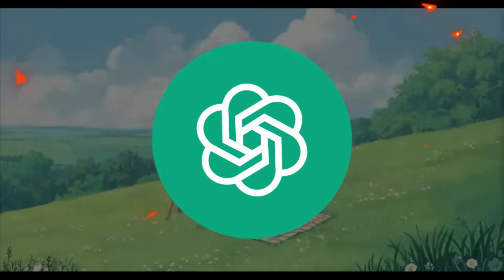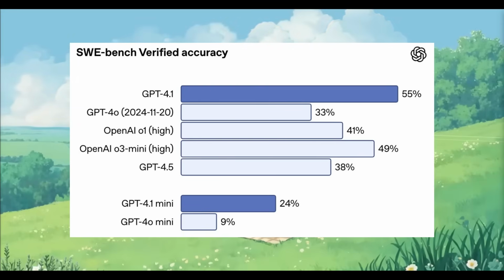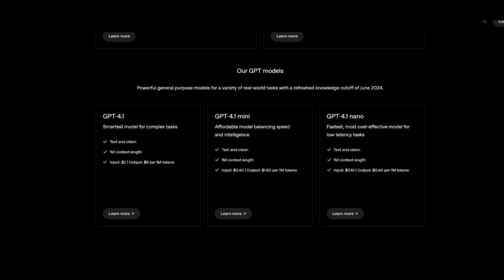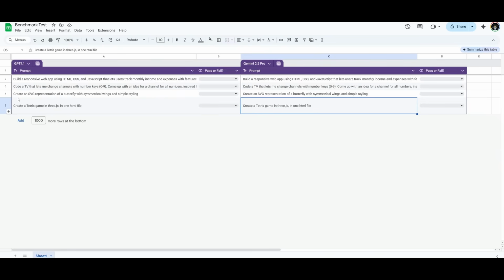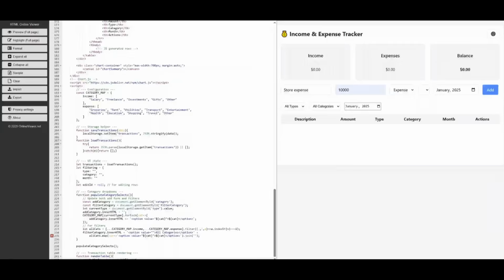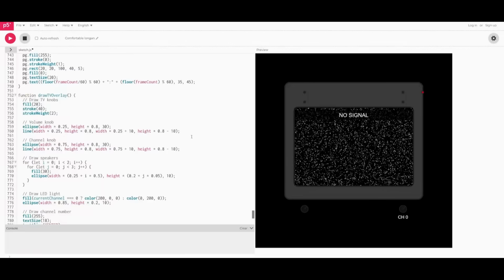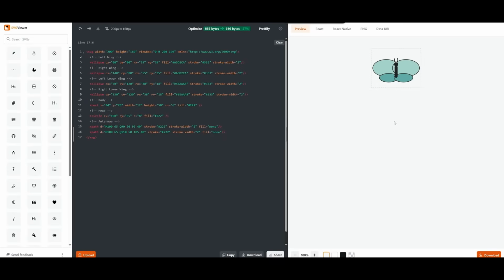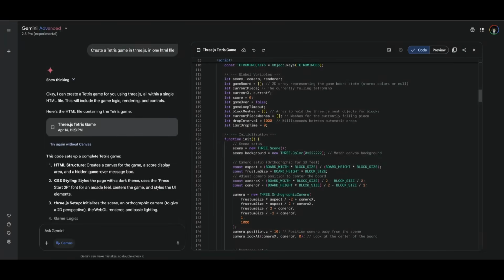NEW GPT-4.1: POWERFUL Coding LLM! Beats Claude 3.7 and Gemini 2.5 Pro (Fully Tested)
OpenAI just dropped GPT-4.1, along with Mini and Nano versions—and we’ve tested them. In this video, we break down how GPT-4.1 outperforms Claude 3.7 Sonnet and Gemini 2.5 Pro in real-world coding, instruction following, and long-context tasks.

We also cover:
🧠 SWE-bench results & diff accuracy
🛠️ Real dev use cases
⚡ 1M token context + function calling
💸 Pricing vs Gemini 2.5 & Claude
📉 Why GPT-4.5 is being deprecated
If you're a dev, this is the model to watch—especially with its speed, reliability, and no rate limits!